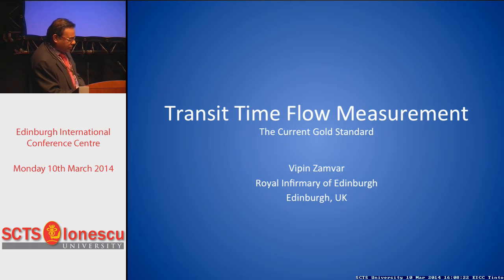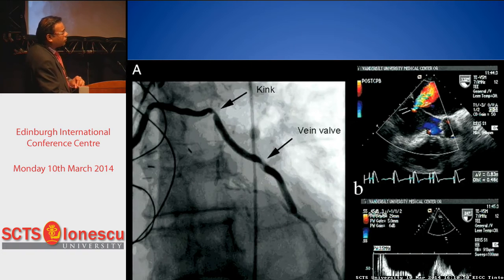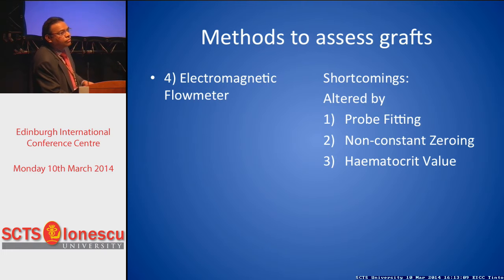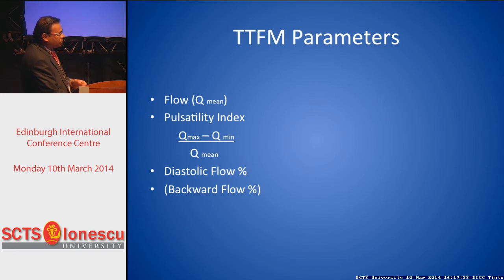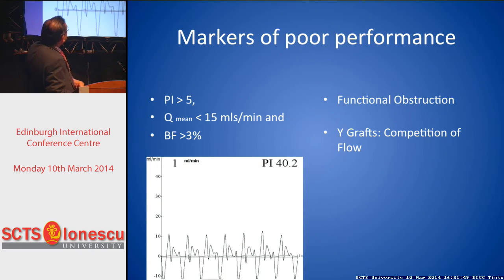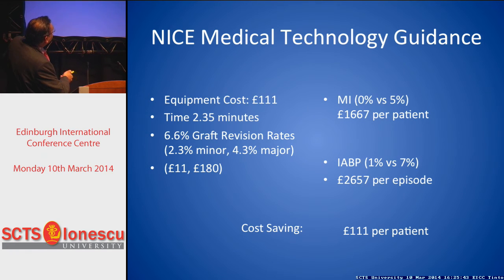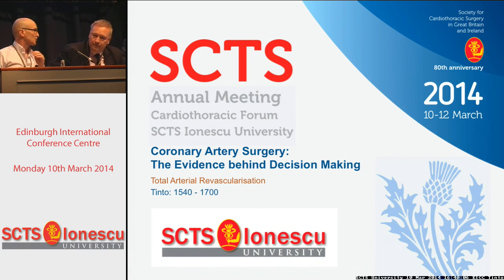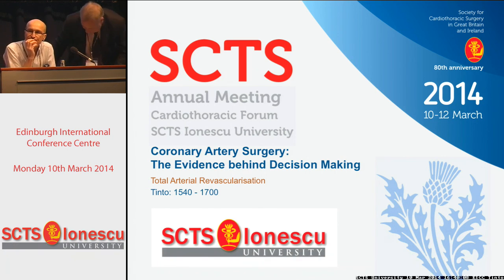Graft flow assessment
V Zamvar (Edinburgh, UK) describes different techniques for assessing intra-operative graft flow.